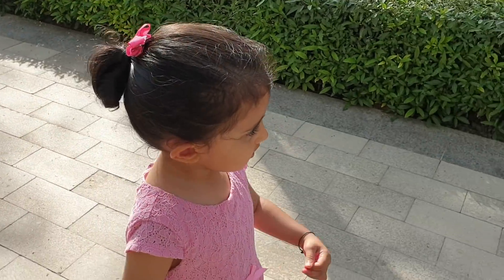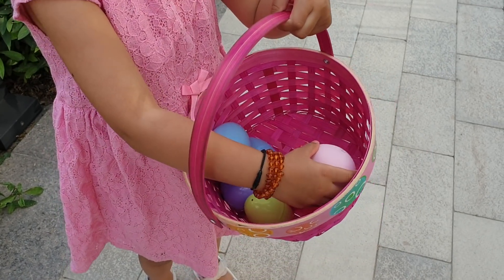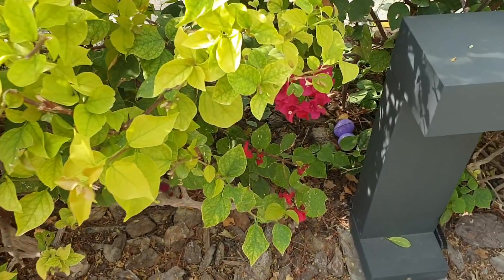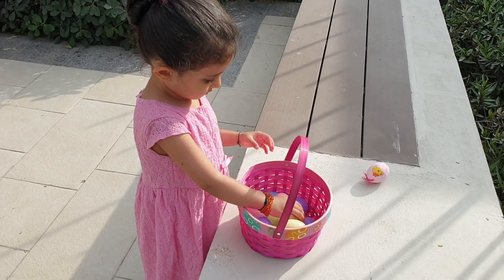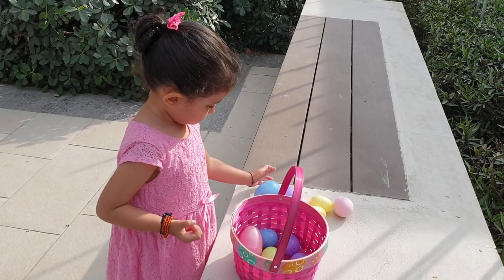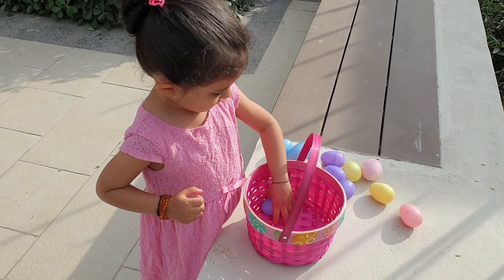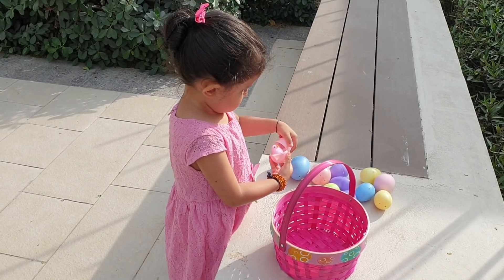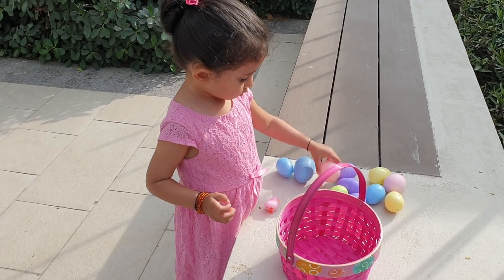Easter Egg Hunt in the Garden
Kiara enjoys finding all the hidden eggs and manages to collect 12 :)Stay Home#EasterEggHunt#Easter#toddleractivities#rodyhorse#toddleractivity